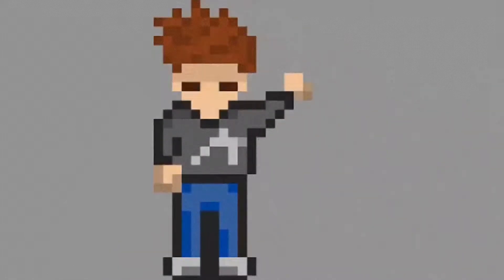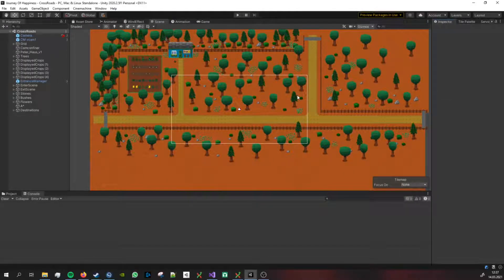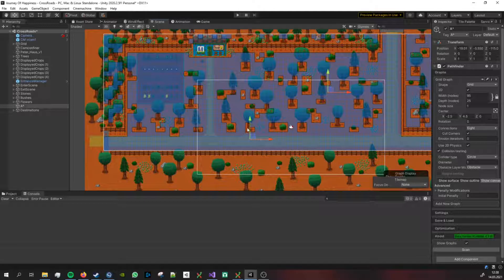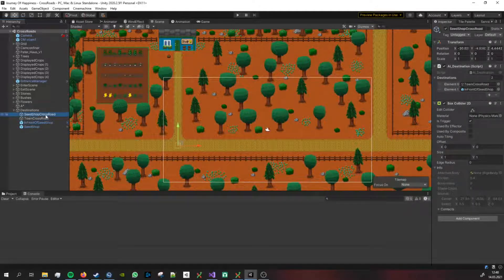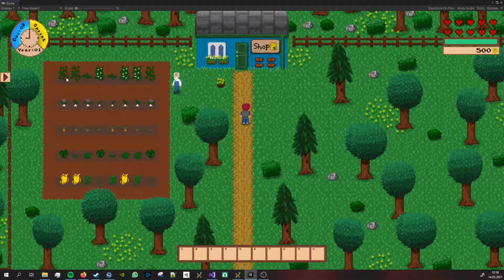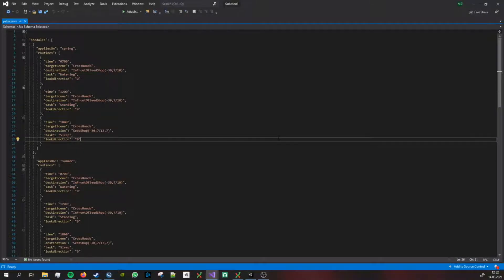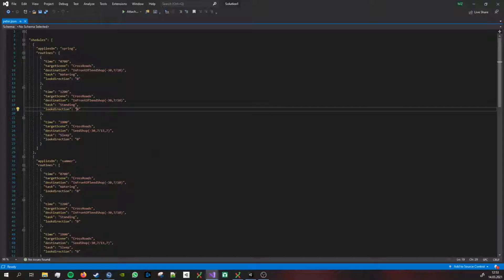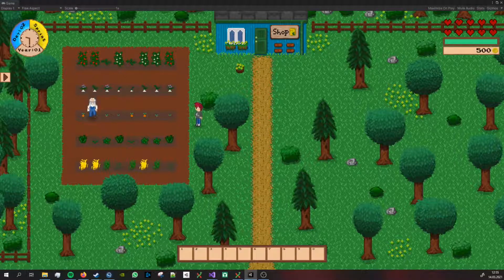Adding AI to my NPC's - Pathfinding and beginning of daily routines! Devlog#18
I started to bring the npcs to life and I want to give them some daily routines. In this video I showcase the beginning of me figuring out the A* Pathfinding some bugs and the basic structure of my tasksystem for the npcs :) !

Stay safe :)

For the animatedtiles I use a package called 2d extra. I totally reccomend it! Its easy to use and free!

I love games like Stardew Valley, Terraria, Craft the world and so on.
Thats why i decided to create my own farming game and I'll take a different approach e.g. to the mine and am trying to combine things I loved in those type of games and add my own touch to it. Also I am planning on adding a different, maybe more emotional story line.

I use the Unity engine to create my game mainly because you can use C# for the code :D But now that I've worked with the engine quite a bit it offers alot more benefits than just C#.
In my oppinion its pretty straight forward, offers lots of options and approaches to solve a problem (e.g. animation) and you can find LOTs of packages you can download to enhance or add certain features like a light system. Plus the community is neat. You can be sure to get help, if you ever need some!
That being said I can't really compare the engine to Unreal due to not having worked with Unreal at all. :)

I use a program called "Aseprite" to create my 2D art. I really enjoy working with Aseprite, the interface is pretty straight forward and easy to use / understand. Also its by far not as expensive as photoshop :) (~15€)

Timestamps:
0:00 - Intro
0:17 - A* Pathfinding
0:50 - A* Grid Graph
2:15 - Following points
2:44 - Bugs :)

3:24 - Automatic watering!
4:31 - Shedule structure (JSON)
5:40 - Conclusion